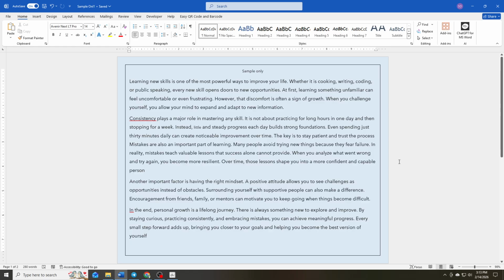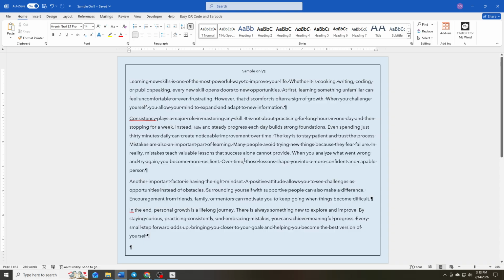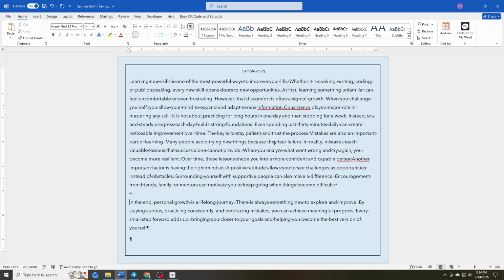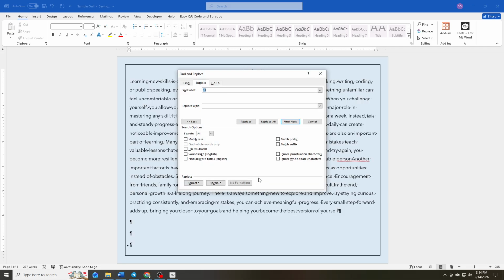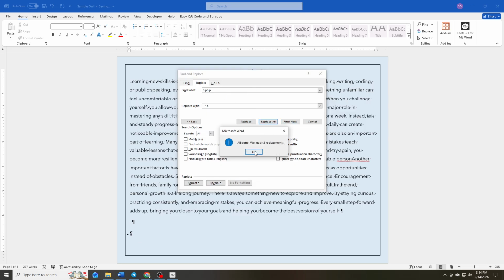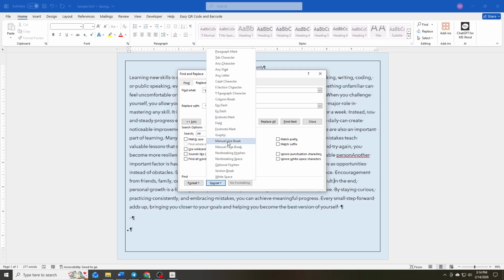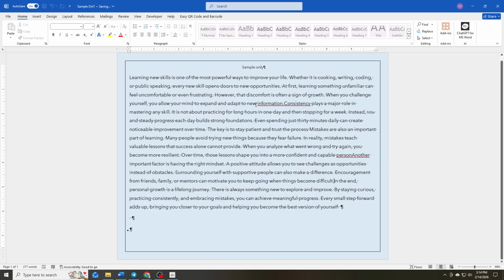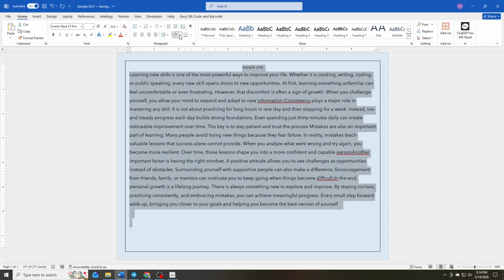How To Remove Unwanted Paragraphs And Line Breaks In Microsoft Word [2026 Guide]